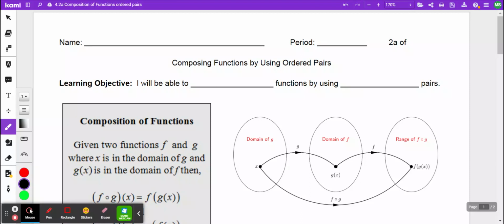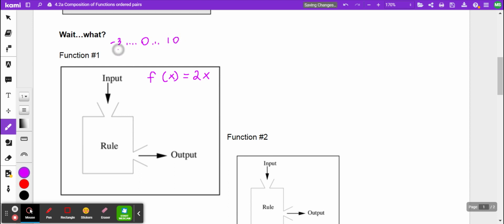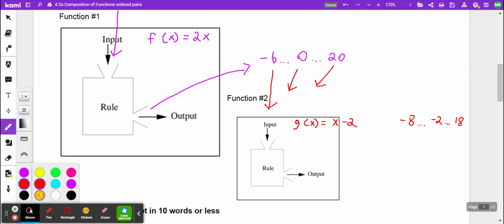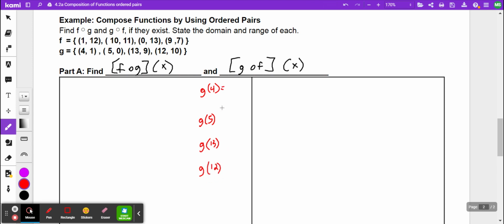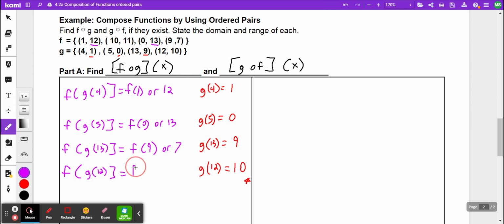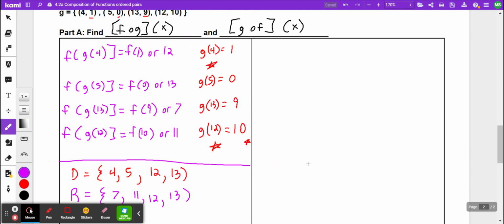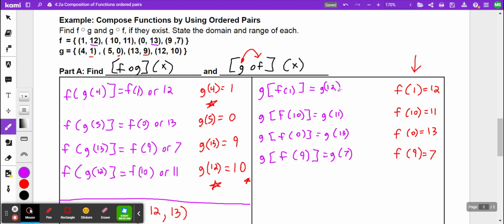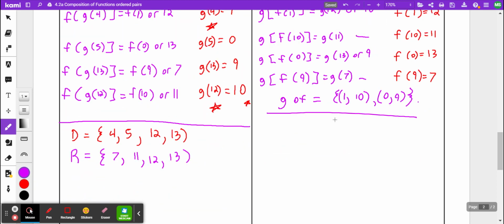Composition of Functions - Ordered Pairs